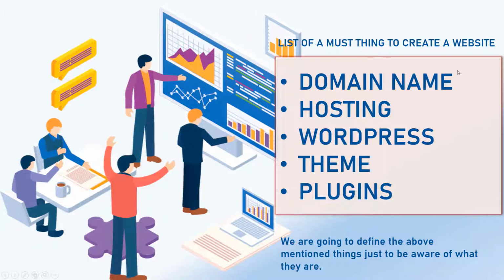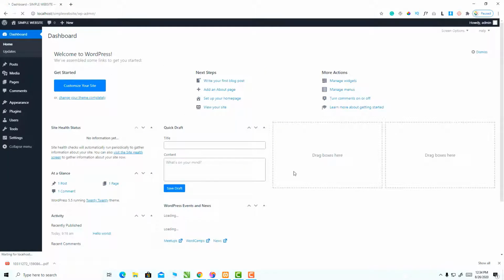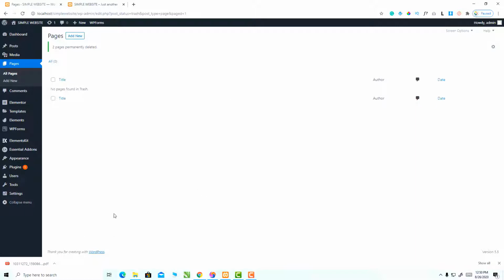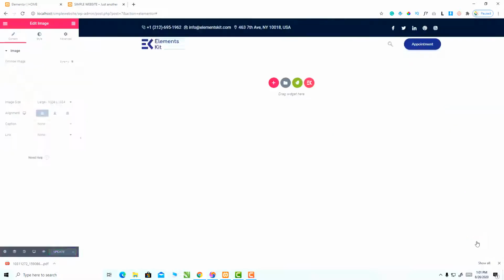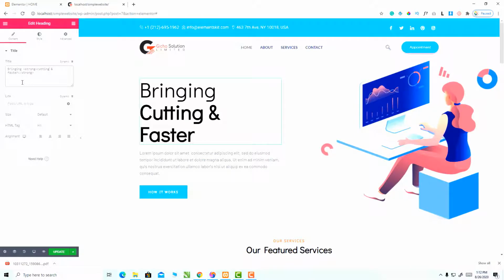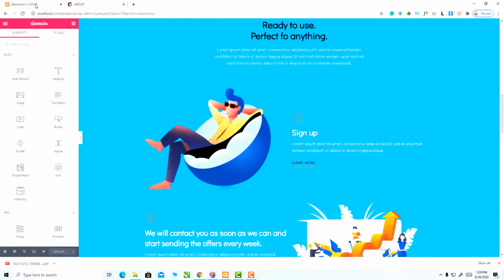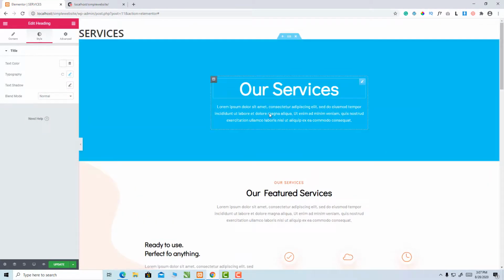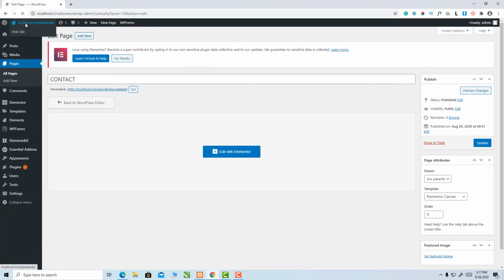HOW TO MAKE A WEBSITE USING WORDPRESS THE SIMPLE WAY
This video will teach you HOW TO MAKE A WORDPRESS WEBSITE THE SIMPLE WAY. Making a website in 2020 has become very simple. Watch and follow along with the video, and you will be able to learn how to make a website the simple way. MAKE A WEBSITE USING WORDPRESS THE SIMPLE WAY